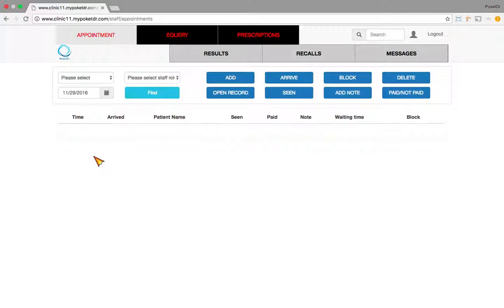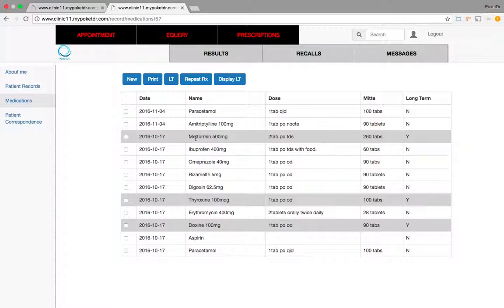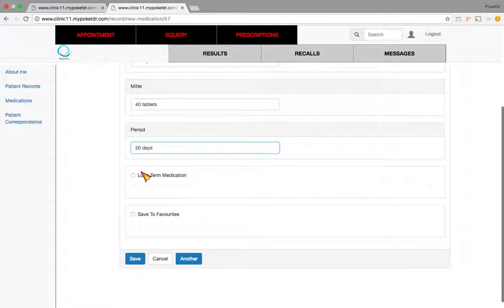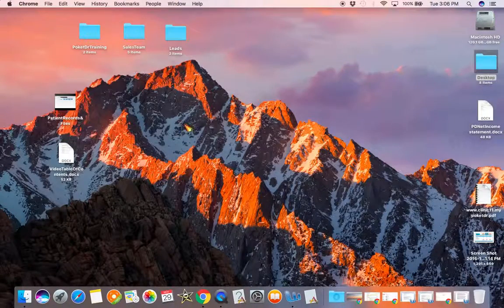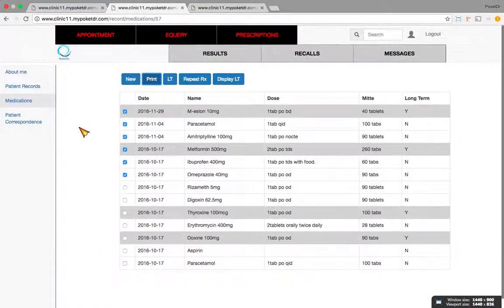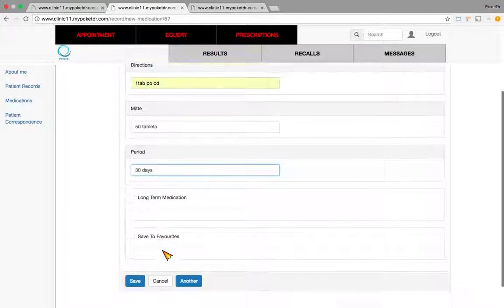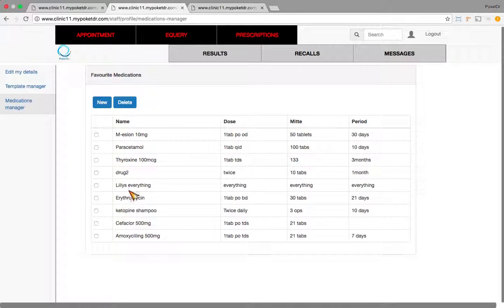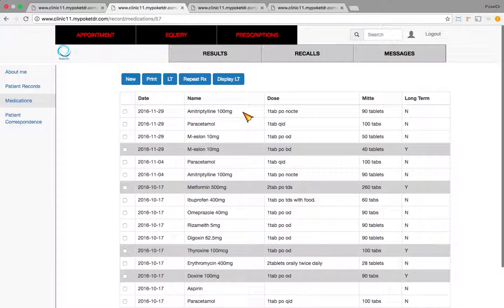Medication Module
This video shows how to open a patient’s medication chart to see what medications they are having currently and what they have had in the past. We will also cover how to easily prescribe new medications, repeat previous medications and save a list of frequently prescribed medications that can be repeated easily.